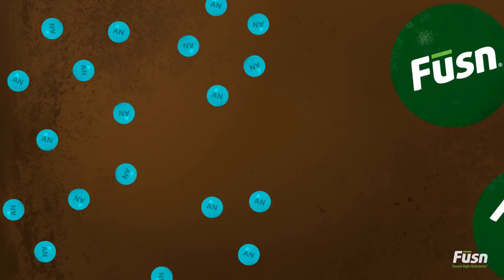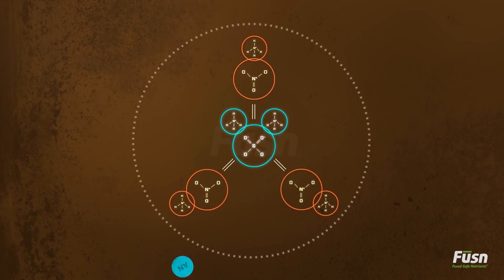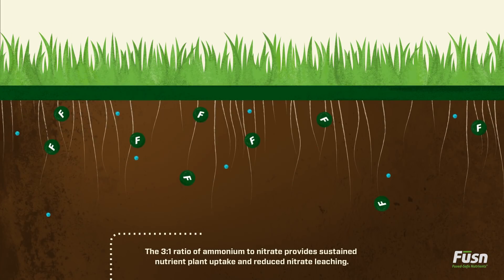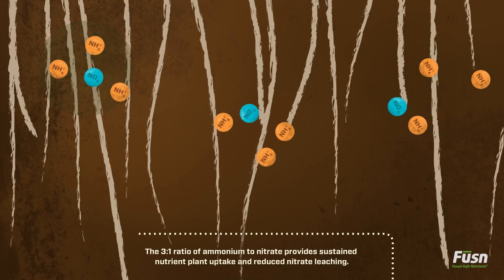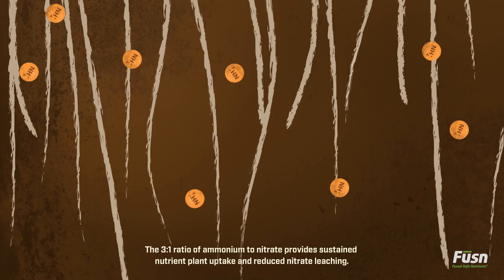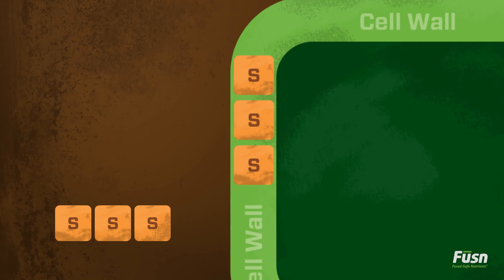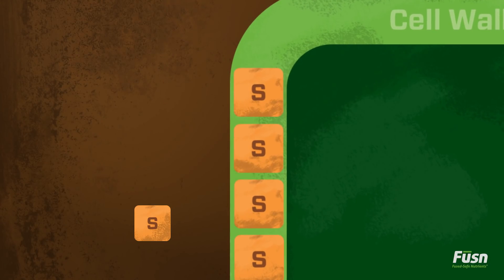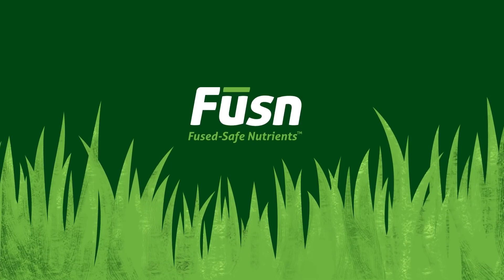FŪSN® Fused Safe Nutrients for Turf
Now you can improve your turf with Simplot’s FUSN®, the first ammonium nitrate–based fertilizer that reduces detonability by fusing ammonium nitrate with ammonium sulfate. With two forms of nitrogen plus essential sulfur, FUSN® improves plant nutrition and uptake. This innovative fertilizer is delivered in uniform granules to balance the delivery of nutrients to the turf.